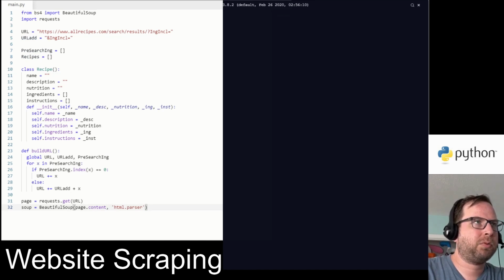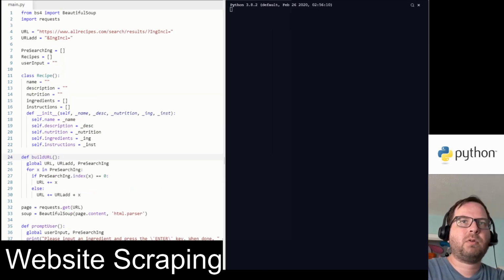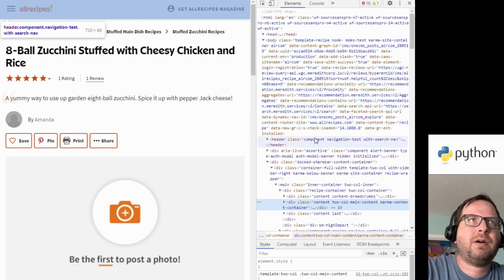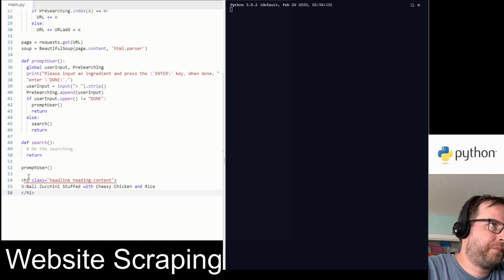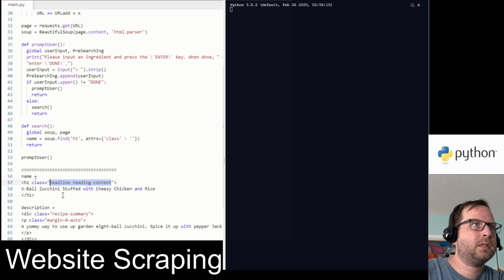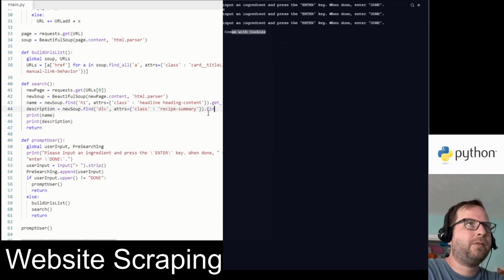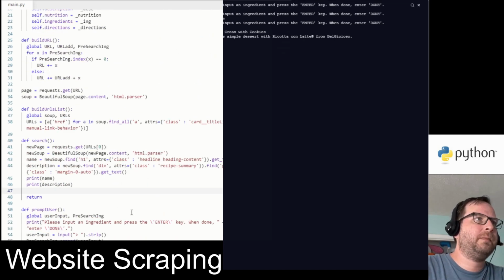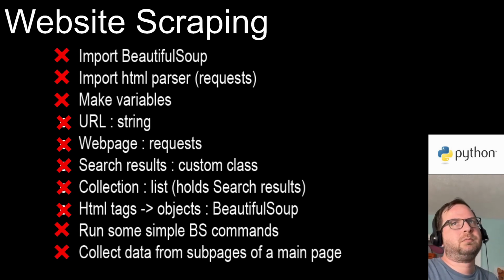Scraping Websites using Python Beautiful Soup 4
Tutorial on how to scrape a recipe site for data and build a list of custom recipe objects based upon search queries.